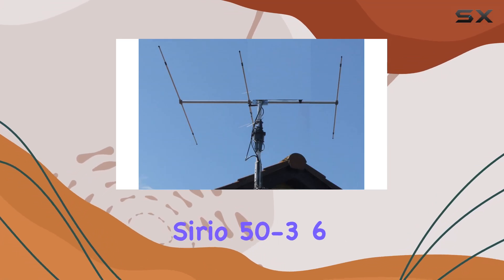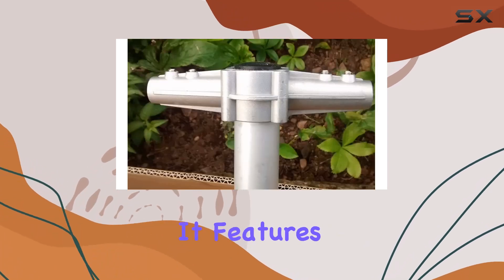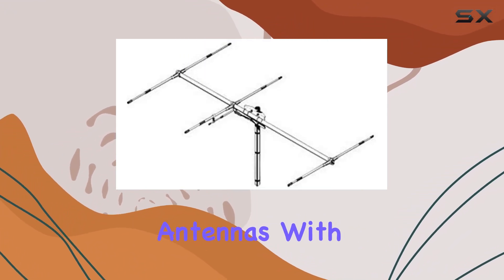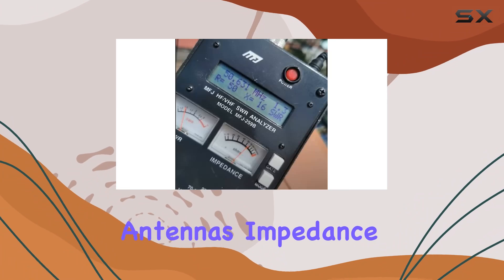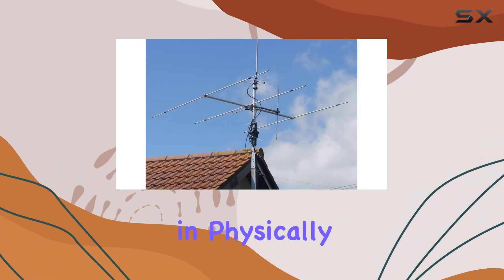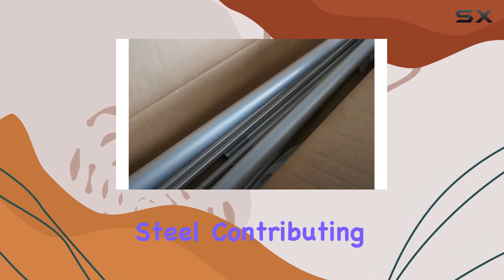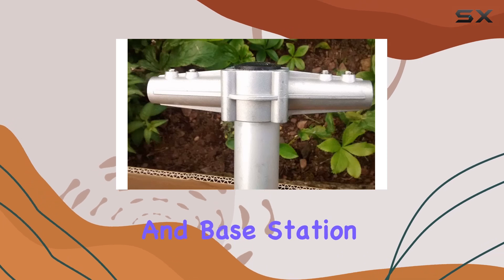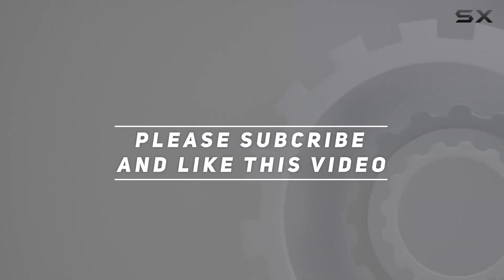Sirio 50-3 50-54MHz 6 Meter Tunable 3 Elements Yagi Antenna Overview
0:00 Intro
0:06 Review

Things that we mentioned in this video:
Siriosy 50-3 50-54Mhz 6 : B0195PKLB8